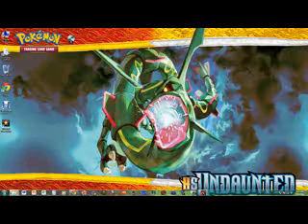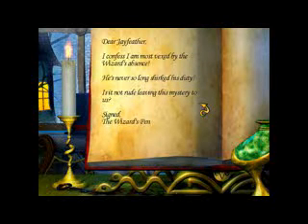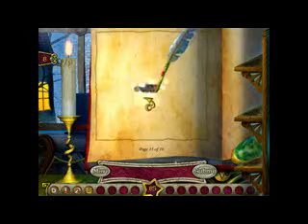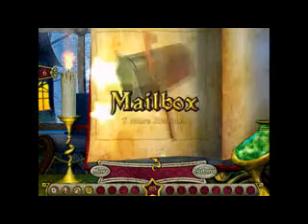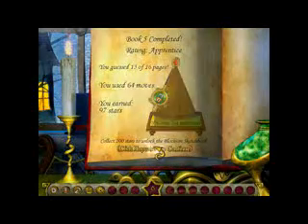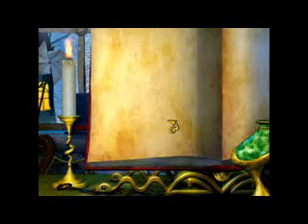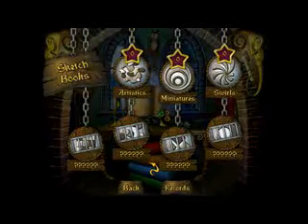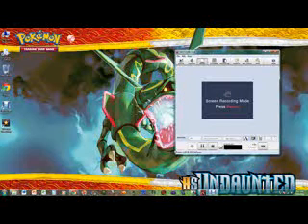lets play the wizards pen part 5: moving parts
in this video i get the wizards pen patch: moving parts